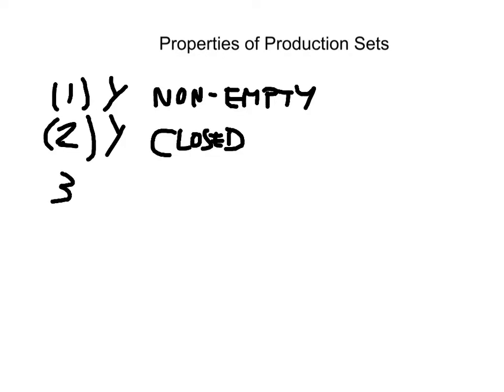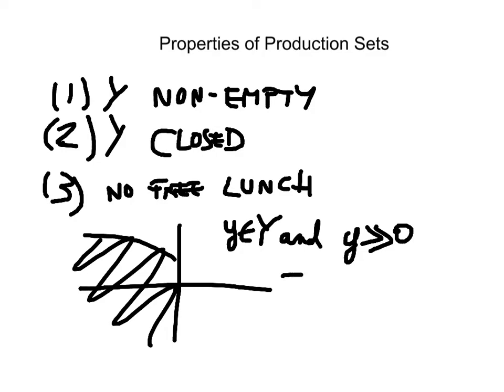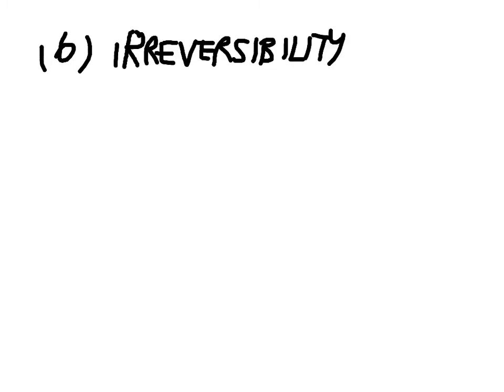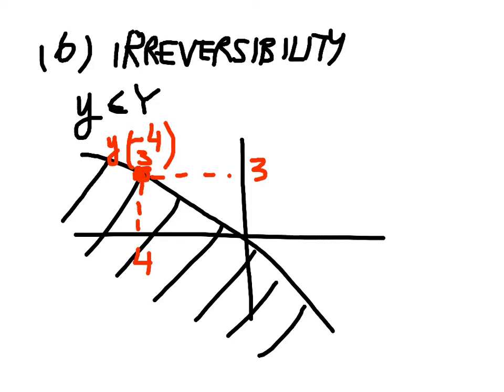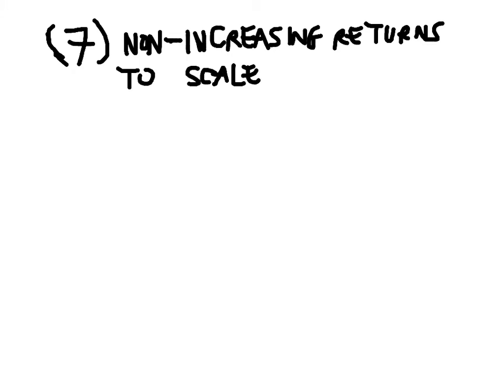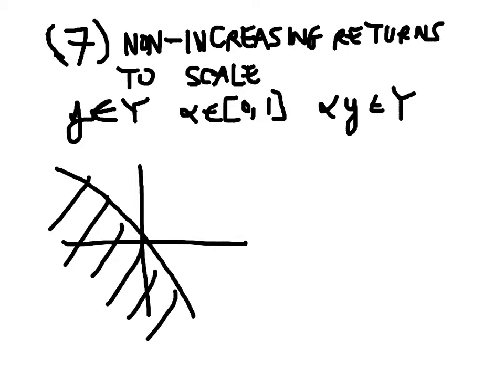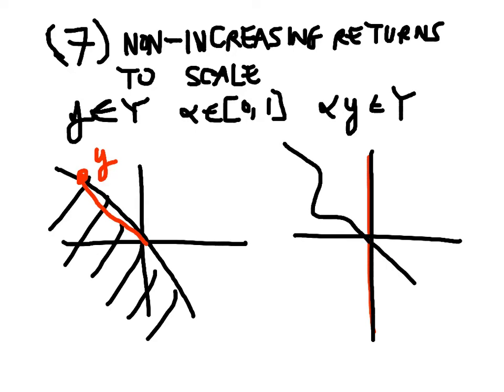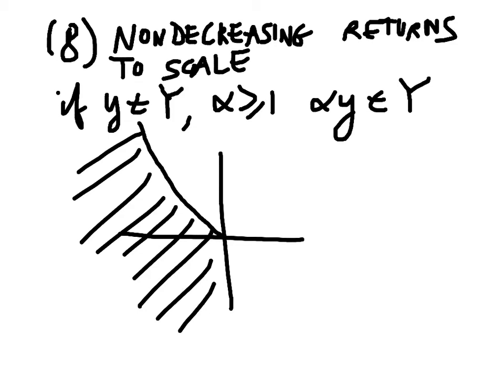Lab 3.4 Properties of Production Sets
These instructional videos were prepared by Raphaele Chappe for the MOOC, Advanced Microeconomics for the Critical Mind